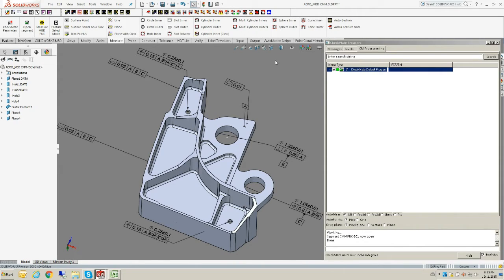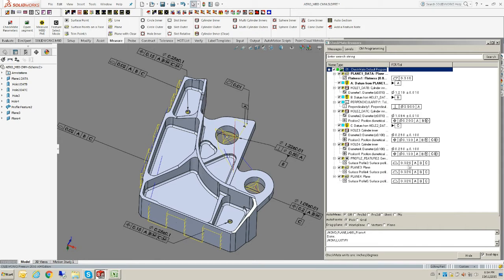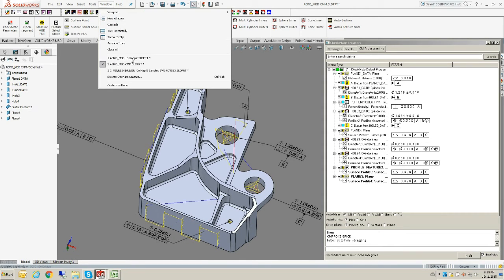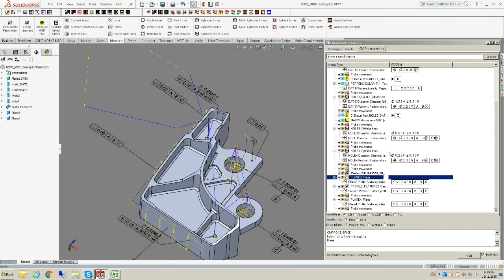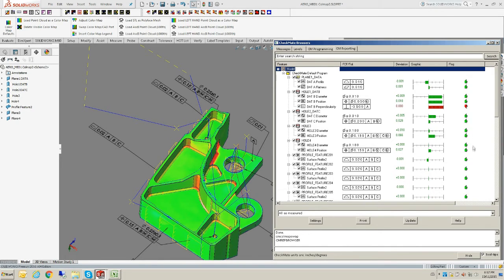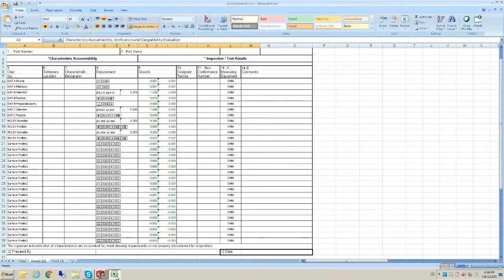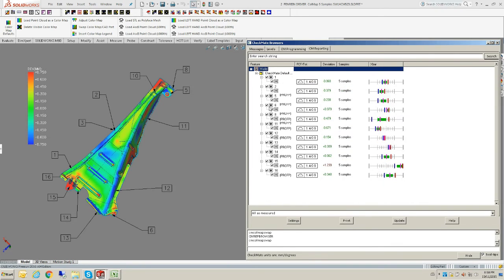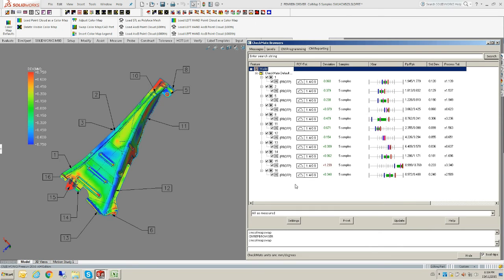Origin MBD CheckMate - Enhances Digital Thread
CheckMate for SOLIDWORKS closes the loop by driving the design intent captured in the embedded MBD through the inspection process and back into engineering.